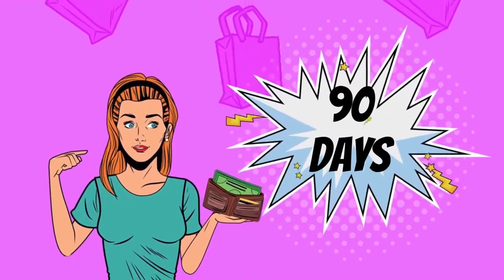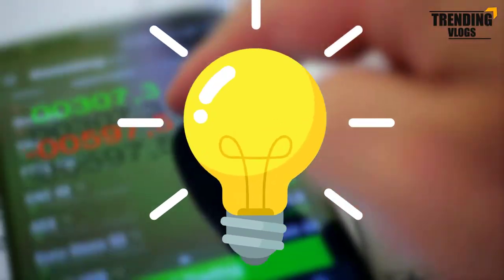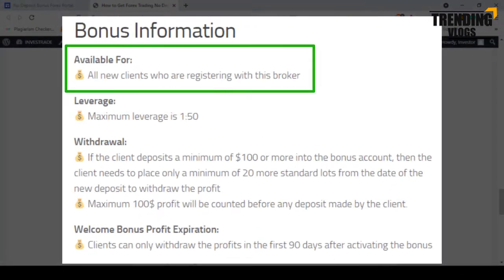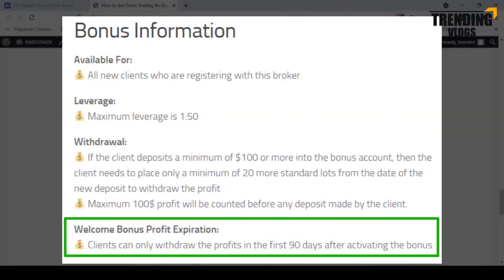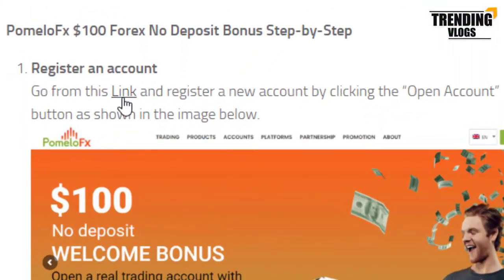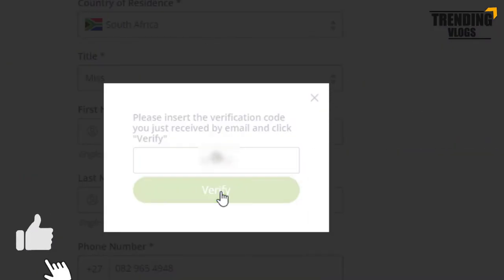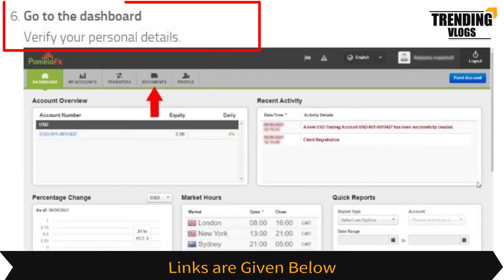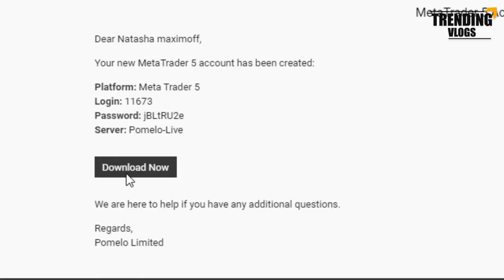PomeloFx No Deposit Bonus $100 | NDB | Forex No Deposit Bonus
fxtm bonus
freshforex bonus
avatrade bonus
justforex bonus
superforex bonus
latest forex no deposit bonus
ndb forex
free bonus forex
fortfs bonus
octafx bonus
instaforex deposit
best forex bonus
fbs deposit
forexchief bonus
fxnewinfo
oanda bonus
amega bonus
upforex bonus
weltrade bonus
fxgiants welcome bonus
gt247 bonus
lqdfx bonus
atfx bonus
nordfx bonus
bitfreezy bonus
templerfx bonus
freshforex registration
gretongan forex
tigerwit bonus
forex brokers with deposit bonus
fxplayer bonus
easymarkets bonus
liteforex bonus
fx bonus
baazex
ironfx bonus
2020 no deposit bonus forex
tradersway bonus
2020 forex no deposit bonus
amegafx bonus
npbfx bonus
tdfx bonus
octafx deposit
kaje forex
pepperstone bonus
fxgiants bonus
roboforex no deposit bonus
fxreino
axitrader bonus
100 deposit bonus forex
teletrade bonus
xm free bonus
fxcm bonus